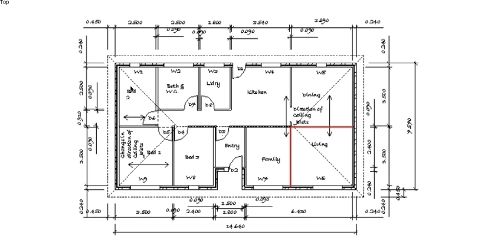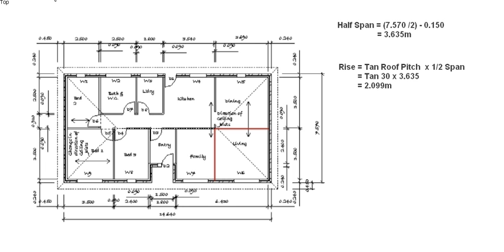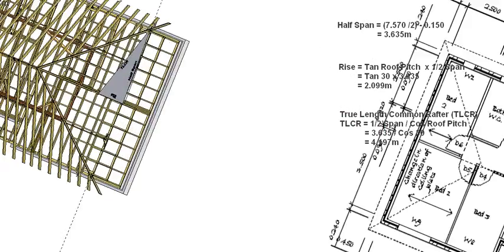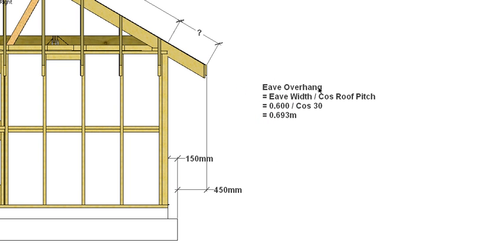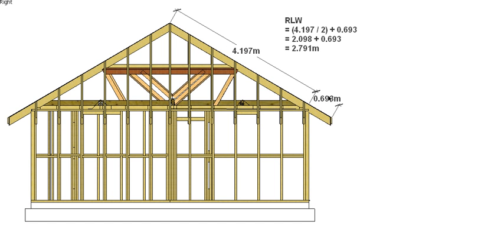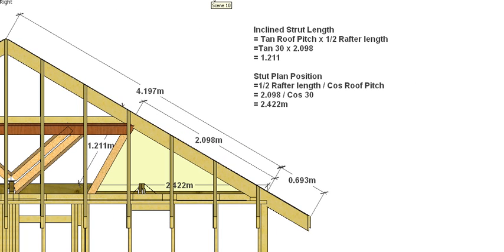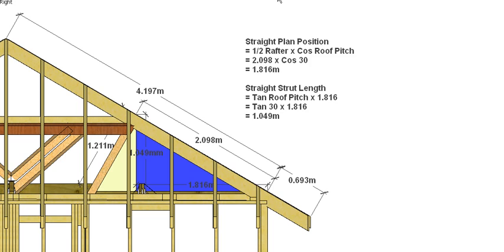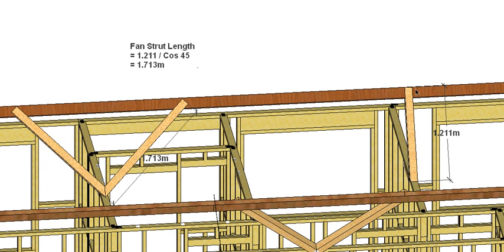8 Preliminary Calculations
This video looks at the preliminary calculations required to use the span tables found in the supplements of the Timber Framing Code. These calculation will be needed as you use the Code to work out the Spans and Sizes of different members.